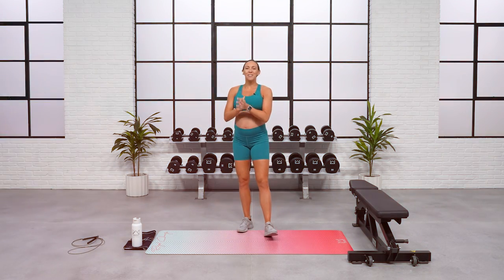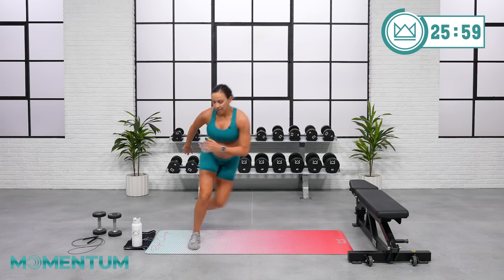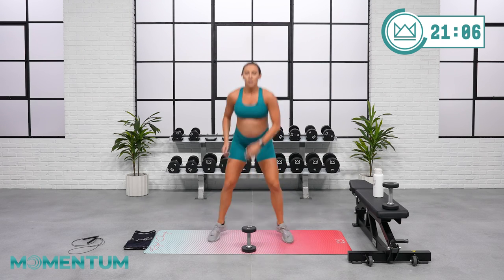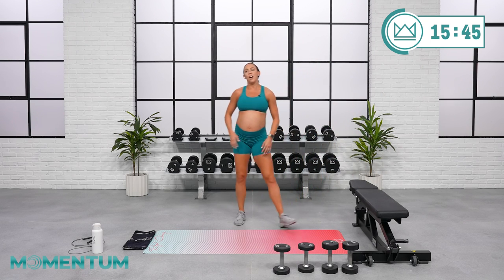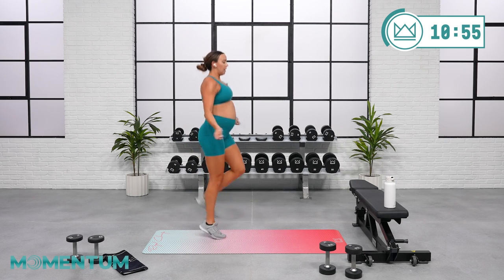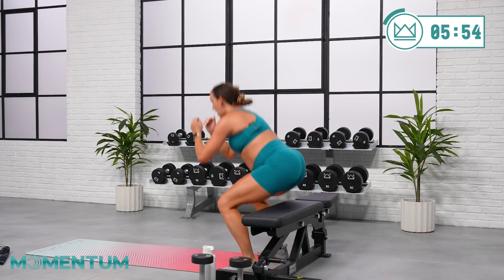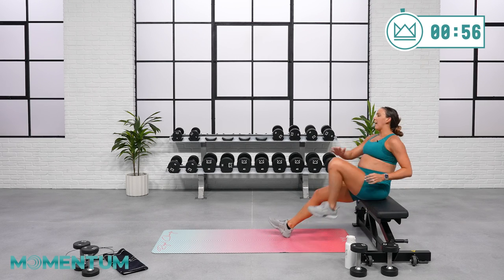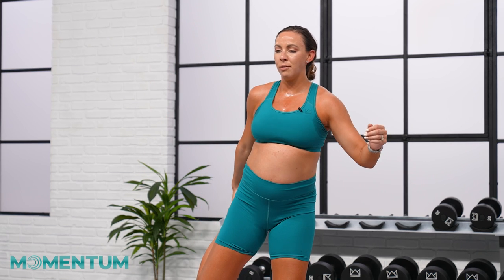30 Minute Full Body & Cardio Workout | Level 4 | MOMENTUM - Day 20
Before you're done, grab your calendar for my May program, PUSH!!!

Don't miss our NEW BOTTLES, yoga mats, sliders, and jump ropes that we just launched this weekend!

It's the FINAL WORKOUT OF Momentum and we've got a full body workout to crush together!

Today I am 32 weeks pregnant and I'm so thankful to be able to rock this workout with you!

Today's workout is a full body strength and cardio workout where we will work through 4 supersets with 2 exercises each and we will work for 30 seconds and rest for 15 seconds. This workout was so much fun and I can't wait to see you pushing yourself through this one to close out the MOMENTUM program!
I used anywhere from my 10 pound dumbbells up to my 20 pound dumbbells for this workout.
I also used my bench for split squats and my glute resistance bands.

The exercises:
1. Squat and Press
2. skater hops

3. Sumo Squat and High Row
4. Pop Squats

5. Step ups
6. burpees

7. Reverse lunge and clean
8. Jump Rope

Burnout FIVE-FIVES
Standing Mountain Climbers
squat jumps
burpees
mountain climbers
bicycles

I'm so excited that we have finally launched our custom workout apparel line, Royal Change!